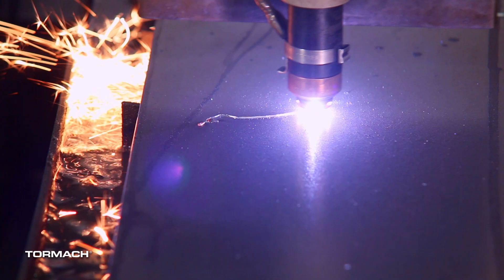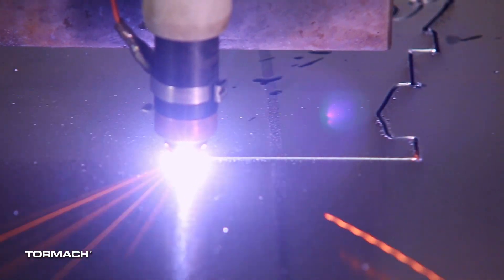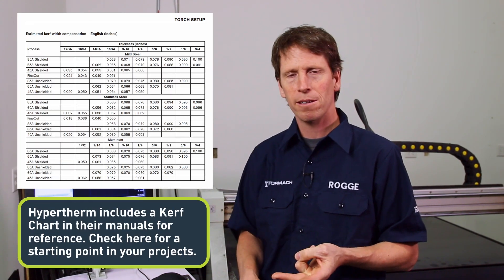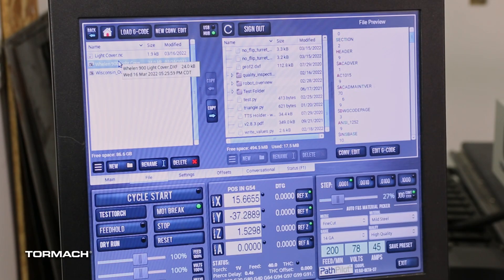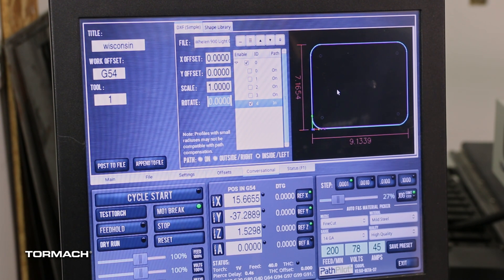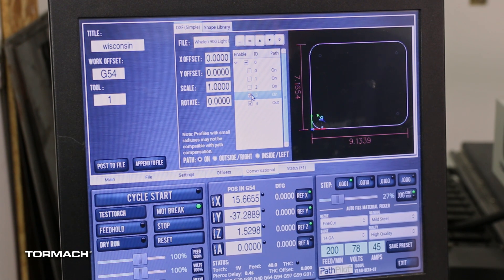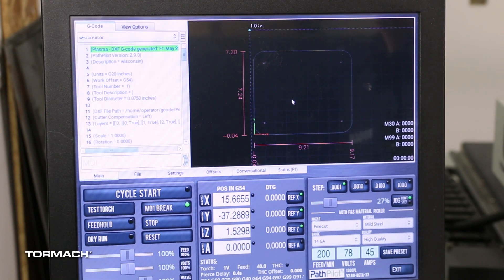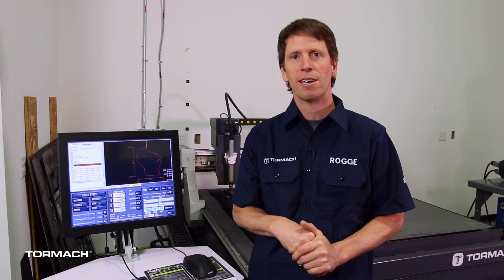PathPilot Quick Tips | Plasma Kerf Compensation with DXF Import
Plasmas remove metal during their operation, and the size of the gap that's produced is the product of kerf compensation. That width is affected by the thickness of the metal, and the nozzle diameter of the cutting tool. Hypertherm has a rule thumb that says the kerf diameter should be approximately 1 1/2 the size of the cutting orifice diameter. Tormach's DXF import is essential to this operation. A test cut before cutting the final part is the best way to determine the correct plasma cutting kerf.